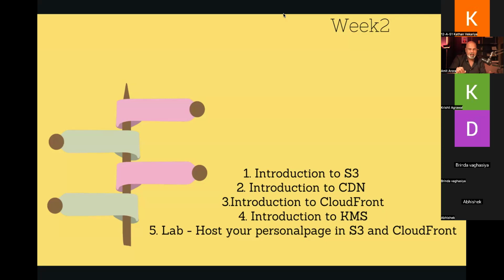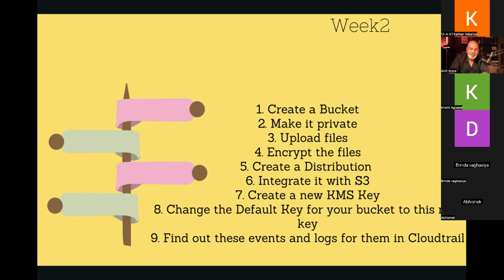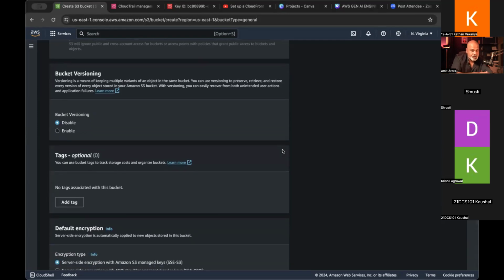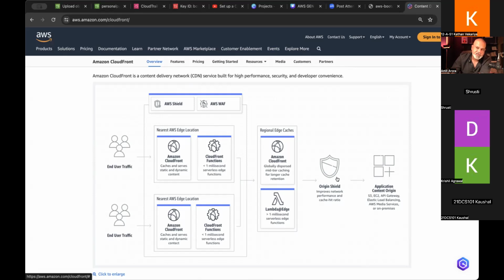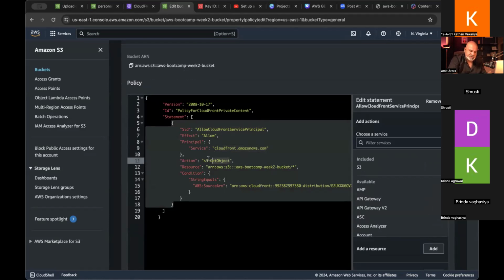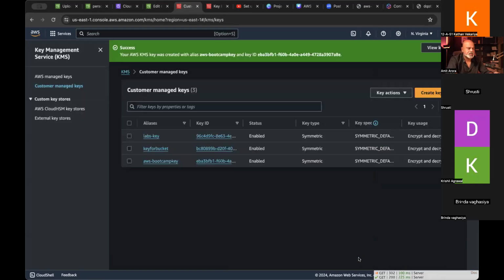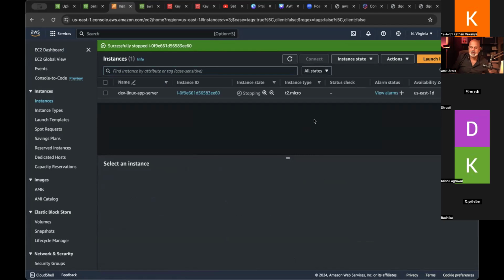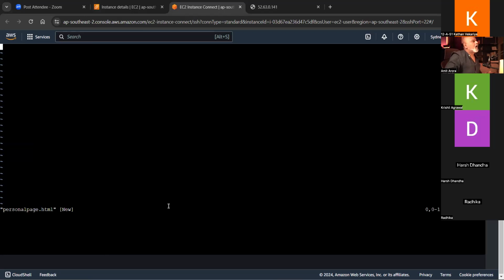AWS Begineer's BootCamp - Week2 - Build your personal Portfolio and host is on AWS using S3 and CDN.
This is a live bootcamp which Amit is doing for an AWS Club where entry level engineers can participate and build there AWS skills from groundsup.. This is a 4 week camp with focus on Labs and practical insights, This particular episode covers 10 tasks which can enable learners to learn S3, CloudFront, KMS and Cloudtrail  service in a practical way .. the intent of this bootcamp is to teach engineers, how to host there personal portfolios in S3  and make them available to friends and family via internet using CloudFront and KMS.

1. Create a Bucket
2. Make it private
3. Upload files
4. Encrypt the files
5. Create a Distribution
6. Integrate it with S3
7. Create a new KMS Key
8. Change the Default Key for your bucket to this new key
9. Find out these events and logs for them in Cloudtrail
10. ShutDown the EC2 instance we created in first Week lesson.